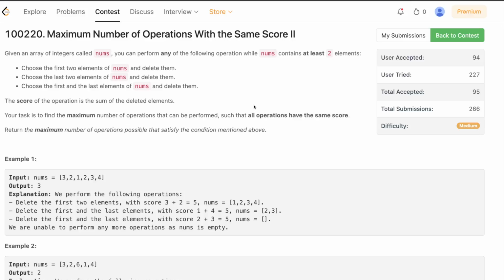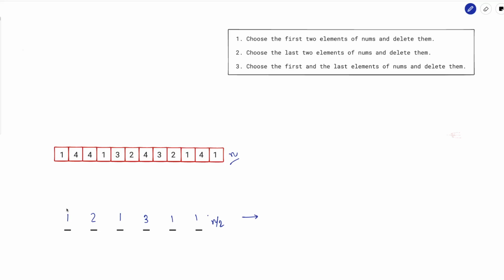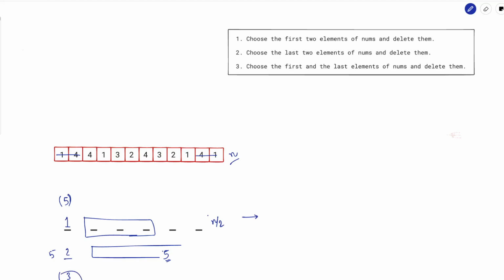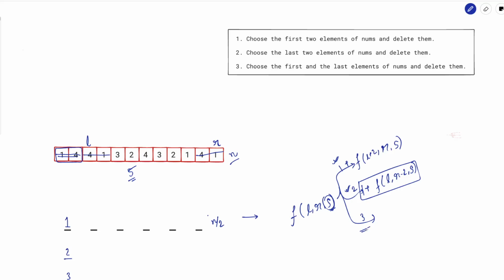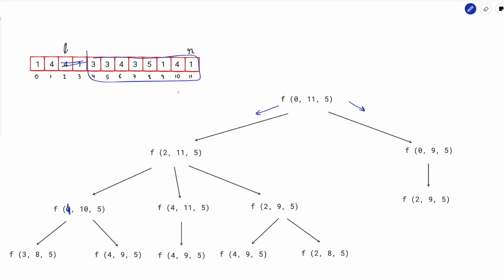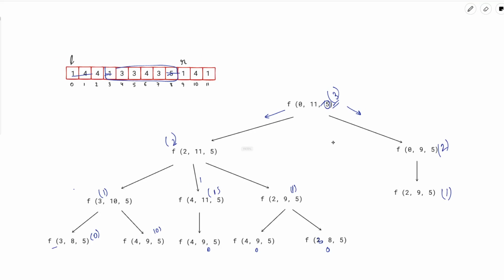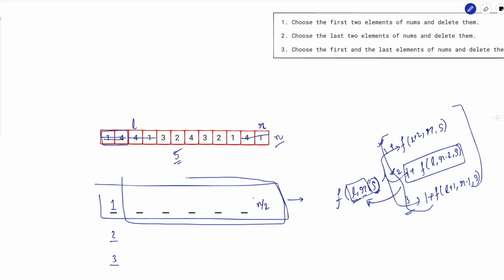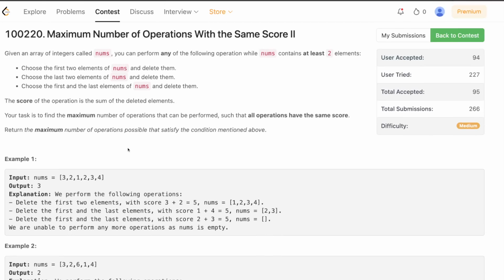3040. Maximum Number of Operations With the Same Score II | Leetcode Biweekly 124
Timestamps -

00:00 - Agenda
00:30 - Problem Description
04:07 - [Brute Force] Simulating the problem statement
07:15 - [Brute Force] Time complexity
08:55 - Intuition to recursion
16:30 - Dry run of Algorithm
26:22 - Pseudo code
28:30 - Time Complexity
29:40 - Optimising the solution further
33:46 - Code Walkthrough